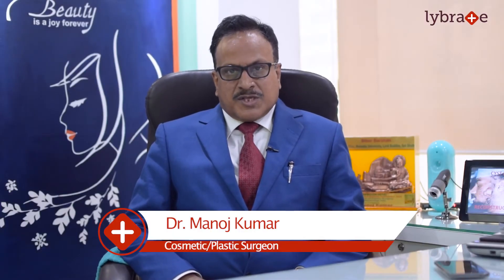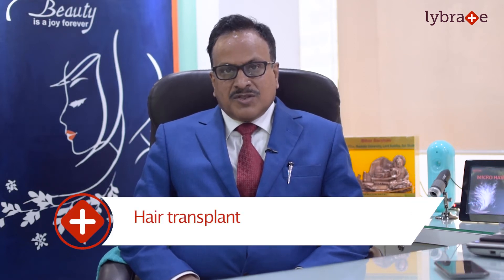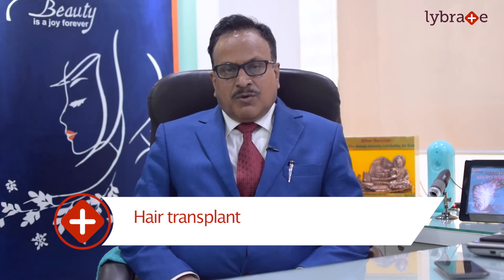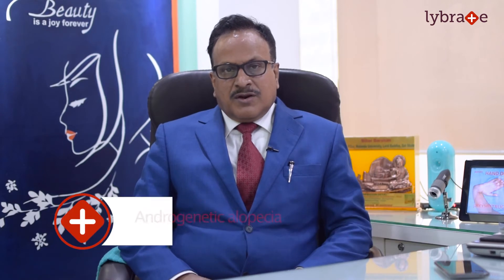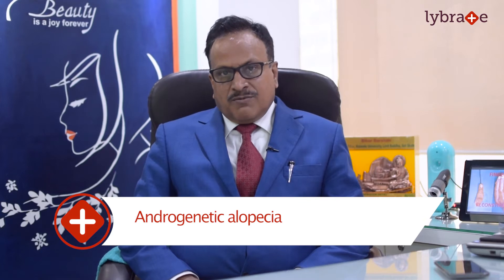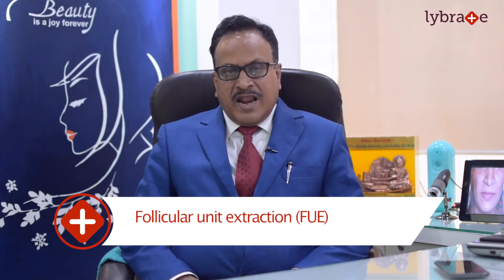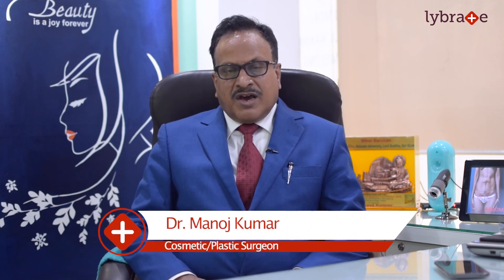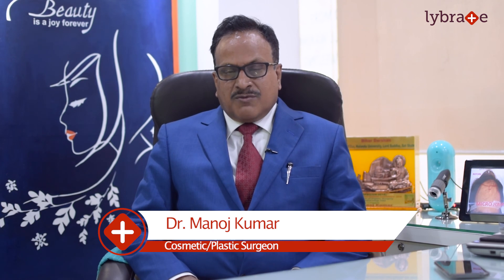Dr. Manoj Kumar Talks About Hair Transplant || Lybrate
Hair loss due to androgenetic alopecia or pattern baldness is a condition that affects both men and women equally. Surgical hair transplantation is the only solution for restoring the lost hair in pattern baldness when medical hair restoration does not offer you a good hair re-growth. If you have well-defined and clearly established areas or patterns of baldness on the crown with healthy dense coverage of hair at the sides and the back of the head, you are probably suitable for a hair transplant surgery.